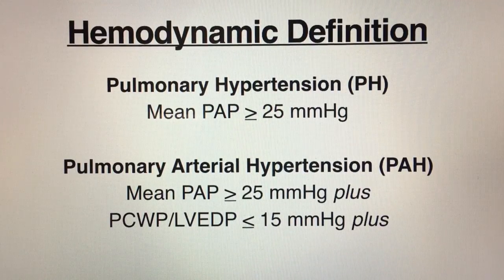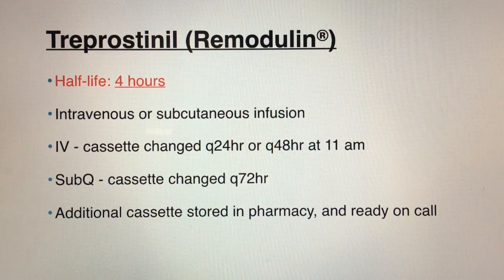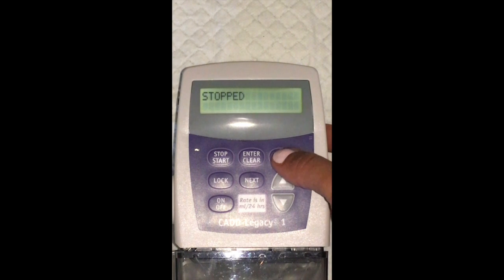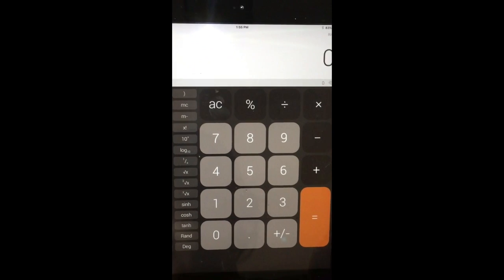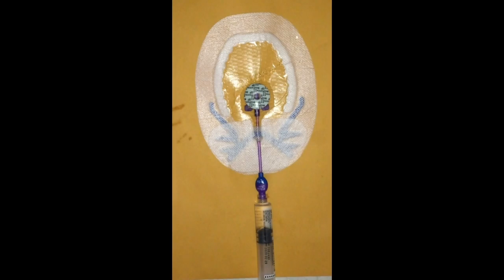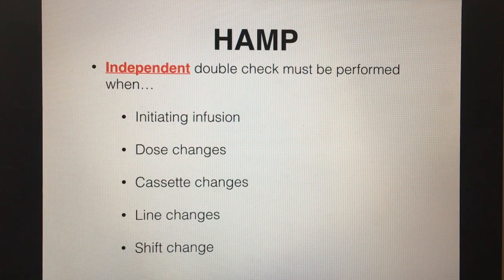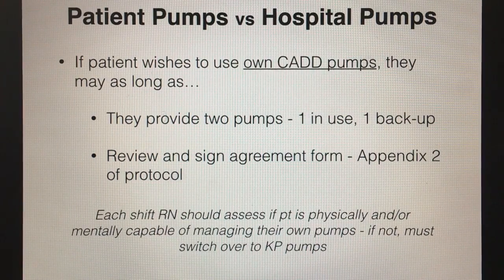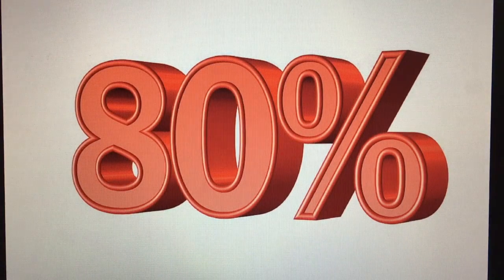Pul. HTN & CADD pump video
Pulmonary Hypertension, Epoprostenol, Remodulin, and CADD Legacy Pump